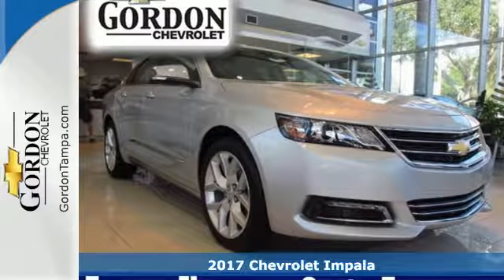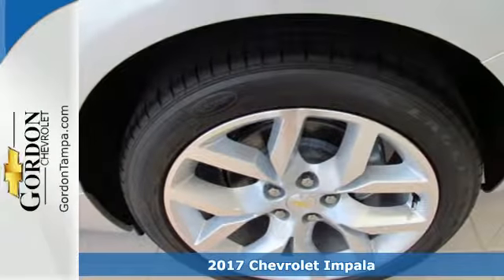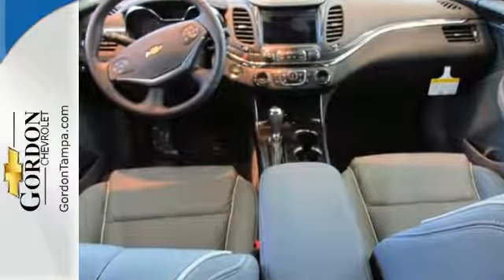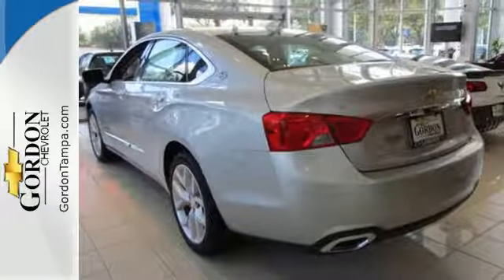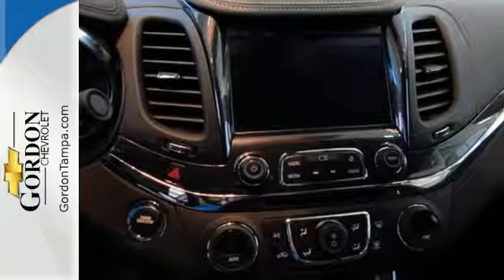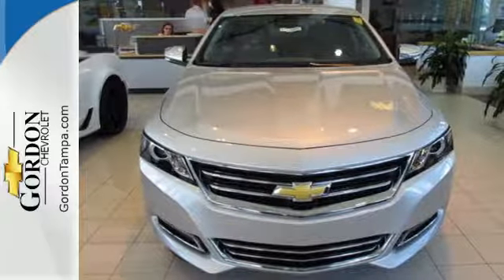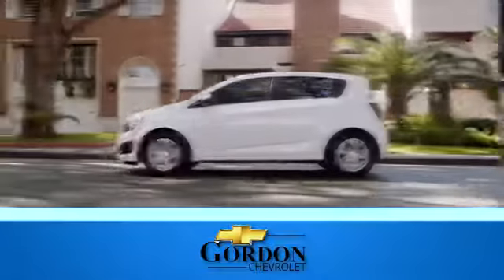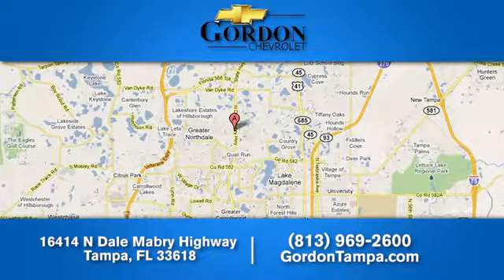New 2017 Chevrolet Impala Tampa Brandon, FL #5463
Year: 2017
Make: Chevrolet
Model: Impala
Trim: 4dr Sdn Premier w/2LZ
Engine: 3.6L V6 Cylinder Engine
Transmission: AUTOMATIC
Color: SILVER ICE METALLIC
Interior: JET BLACK/ DARK TITANIUM
Stock #: 5463
VIN: 2G1145S32H9103217
Heated Leather Seats, Onboard Communications System, Remote Engine Start, Dual Zone A/C, CD Player, ENGINE, 3.6L DOHC V6 DI WITH VARIABLE... Premier trim, SILVER ICE METALLIC exterior and JET BLACK/ DARK TITANIUM interior. CLICK NOW! KEY FEATURES INCLUDE: Leather Seats, Rear Air, Heated Driver Seat, Back-Up Camera, Satellite Radio, CD Player, Onboard Communications System, Aluminum Wheels, Remote Engine Start, Dual Zone A/C, Heated Seats, Heated Leather Seats. Keyless Entry, Remote Trunk Release, Steering Wheel Controls, Child Safety Locks, Heated Mirrors. OPTION PACKAGES: ENGINE, 3.6L DOHC V6 DI WITH VARIABLE VALVE TIMING (VVT) (305 hp [227.4 kW] @ 6800 rpm, 264 lb-ft of torque [356.4 N-m] @ 5200 rpm) (Includes E85 FlexFuel capability with (FE9) Federal emissions or (YF5/NE1 and NC7) California emissions with the Federal override only.) (STD), TRANSMISSION, 6-SPEED AUTOMATIC, ELECTRONICALLY-CONTROLLED WITH OVERDRIVE (STD), PREMIER PREFERRED EQUIPMENT GROUP includes Standard Equipment, AUDIO SYSTEM, CHEVROLET MYLINK RADIO WITH 8 DIAGONAL COLOR TOUCH-SCREEN, AM/FM STEREO with seek-and-scan and digital clock, includes Bluetooth streaming audio for music and select phones; voice-activated technology for radio and phone; featuring Android Auto and Apple CarPlay capability for compatible phone and Shop with the ability to browse, select and install apps to your vehicle. Apps include Pandora, iHeartRadio, The Weather Channel and more (STD). Chevrolet Premier with SILVER ICE METALLIC exterior and JET BLACK/ DARK TITANIUM interior features a V6 Cylinder Engine with 305 HP at 6800 RPM*. BUY FROM AN AWARD WINNING DEALER: It is our goal here at our dealership to make sure that all of our customers are Completely Satisfied! Horsepower calculations based on trim engine configuration. Please confirm the accuracy of the included equipment by calling us prior to purchase.

8:30am to 9:00pm Monday-Friday
10:00am to 7:00pm Saturday

Address:
16414 N Dale Mabry Hwy